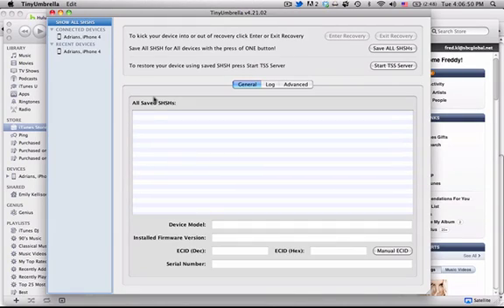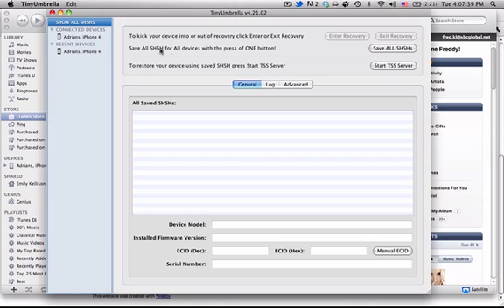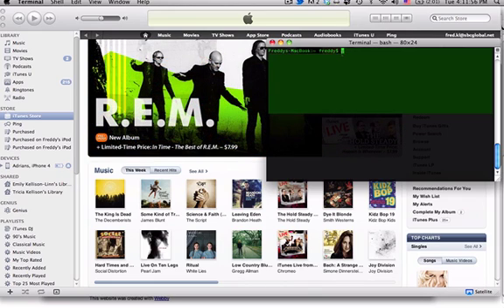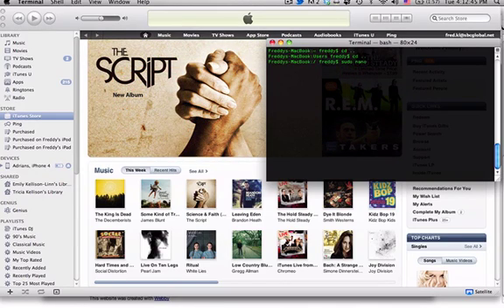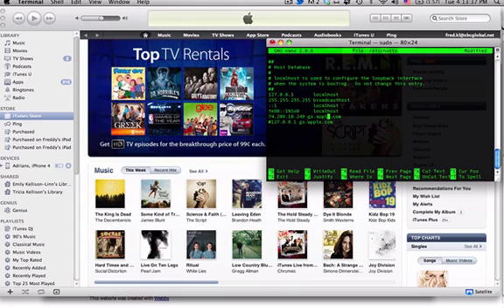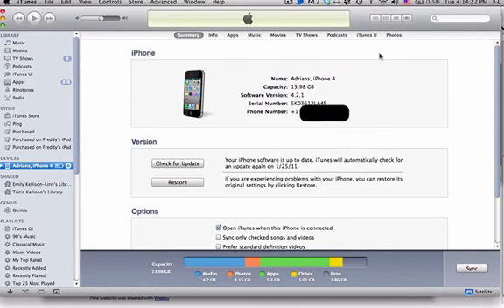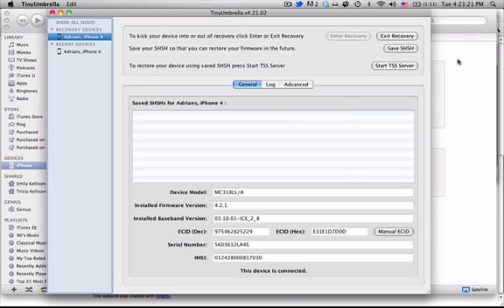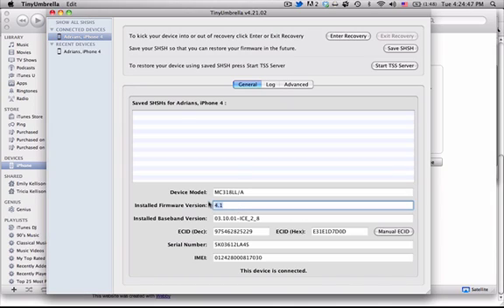How to DOWNGRADE iPhone/iPod Touch/iPad from 6.0, 5.1.1, 4.3.5 4.3.4, 4.3.3, 4.2.1, 4.1